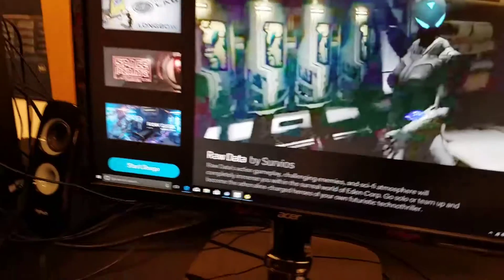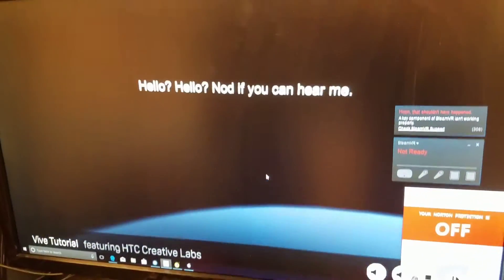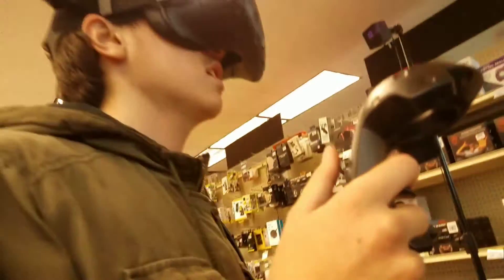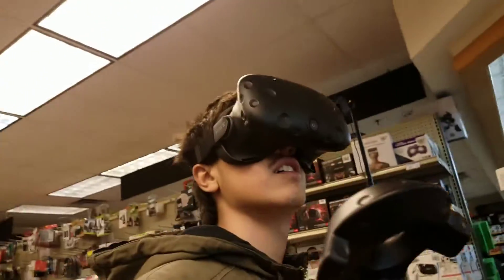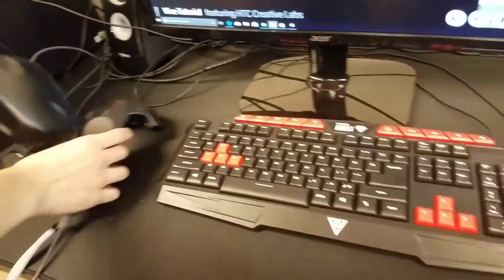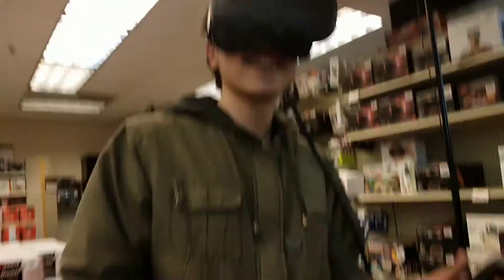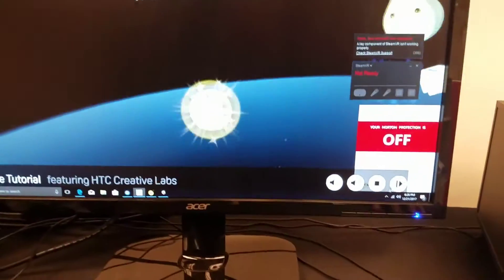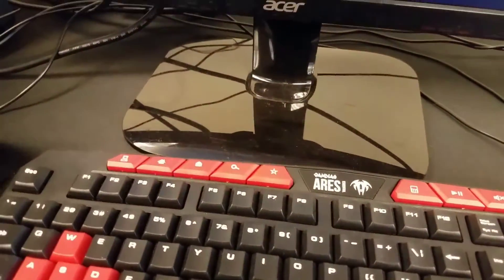trying out the HTC vive